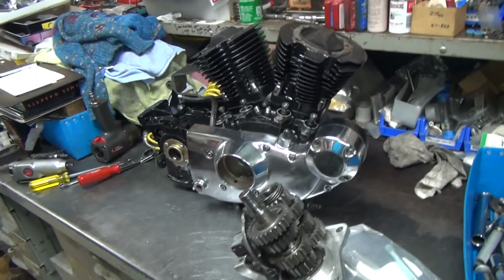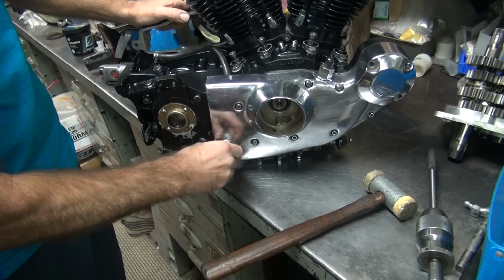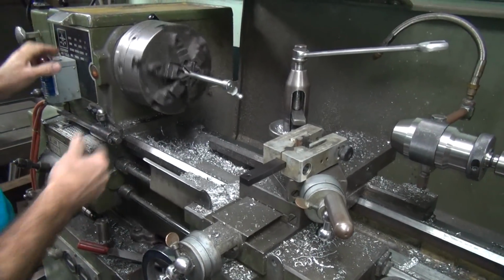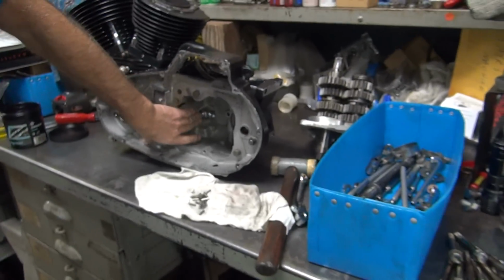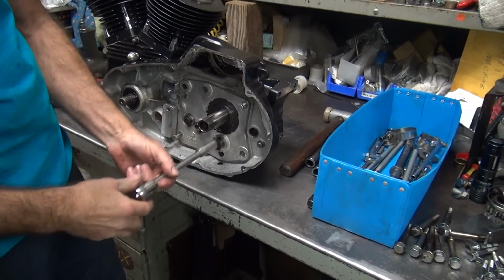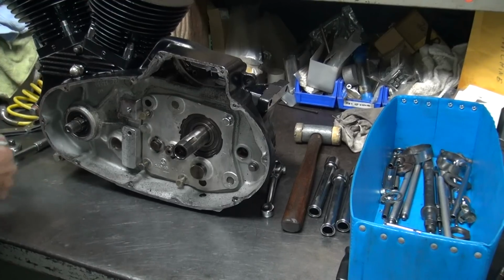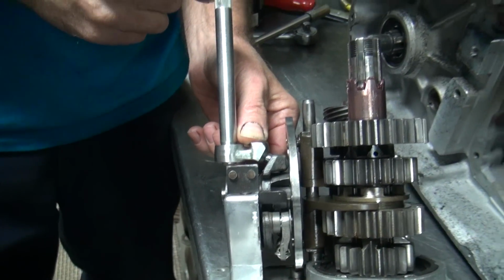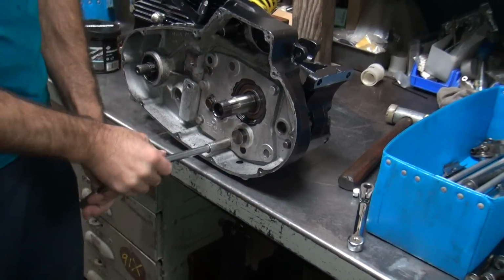1972 ironhead #115 xl xlch case repair motor rebuild harley sportster by tatro machine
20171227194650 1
1972 ironhead #115 xl xlch case repair motor rebuild harley sportster by tatro machine

the bike came in for a kick starter that would not turn over the motor. the motor was locked solid or was it? follow along as you see what we found and how we fixed it.
tatro